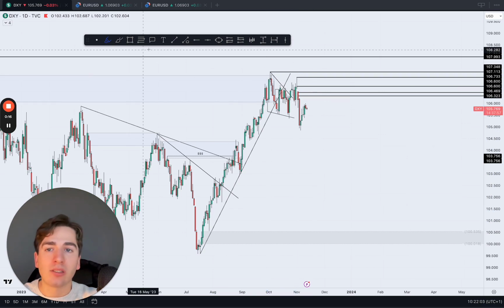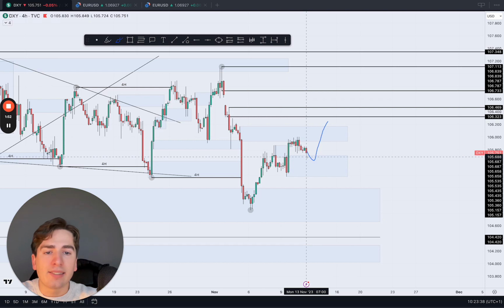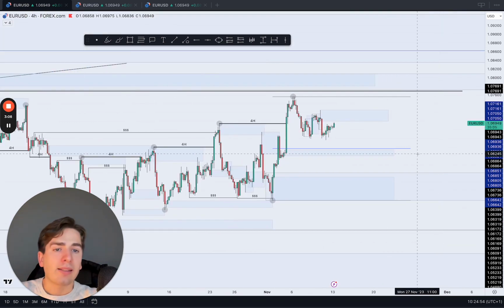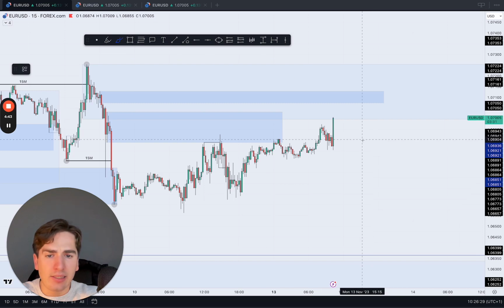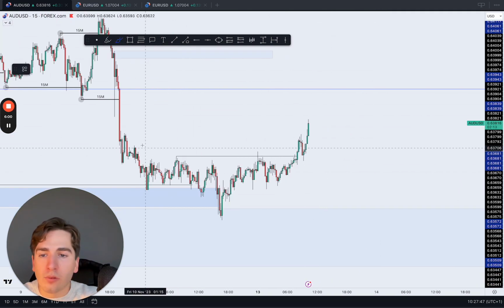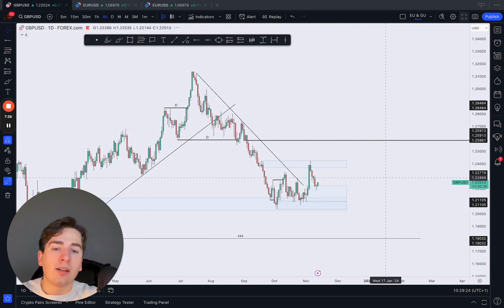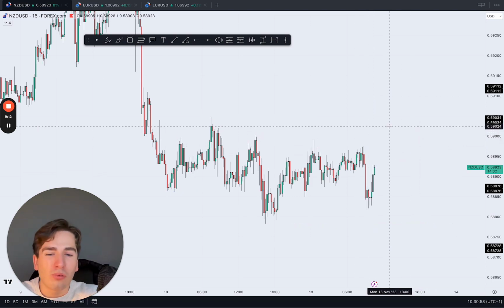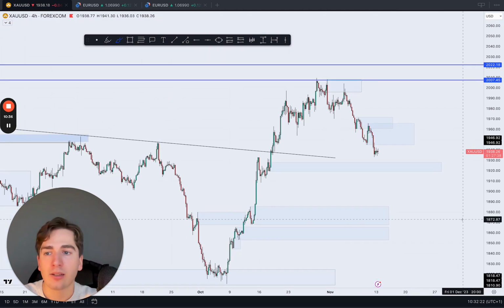Forex Market Analysis - EURUSD, GBPUSD, GOLD, AUDUSD, NZDUSD & DXY - Volume 296.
APPLY to work 1-1 with me and my team. We take a limited number of new members each month.